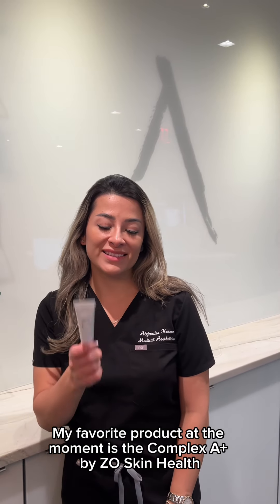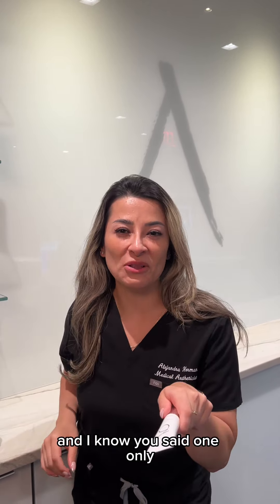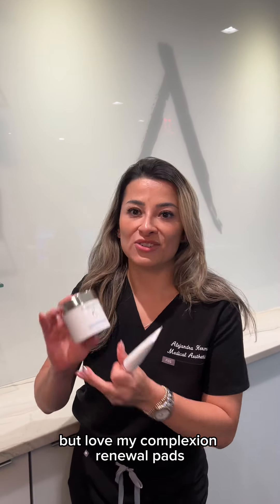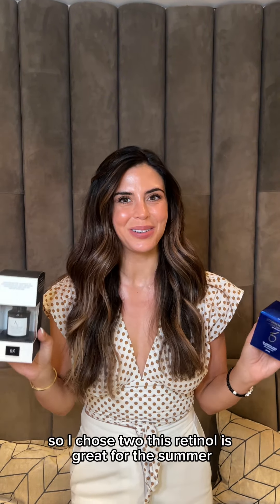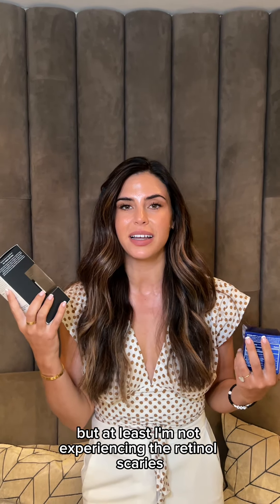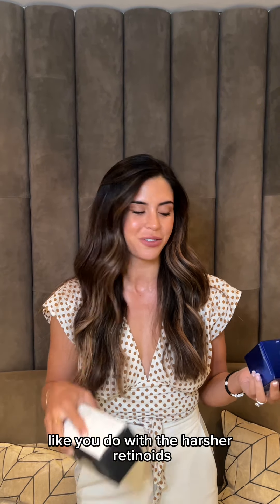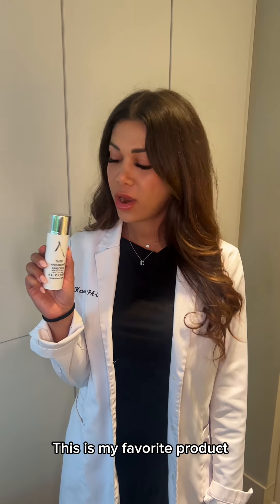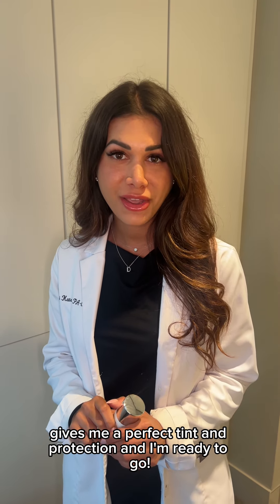Skincare Favorites (Staff Edition)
Discover the beauty secrets of our stunning staff! Must-have skincare essentials, they're ready to share their favorites with you. No gatekeeping here! ⭐️

✨June 2024 Promotions ✨
- $150 Off Virtual Consults with Dr. Alizadeh (Until 6/20)
- Complimentary Consults for Hair Restoration Services (PRP, FUE, Neograft, Exosomes/Exoboost) with our PA Demi
- $250 off Migraine Surgery Consultations to honor National Migraine & Headache Awareness Month
- Complimentary Skincare Analysis Consults with our Esthetician Ale